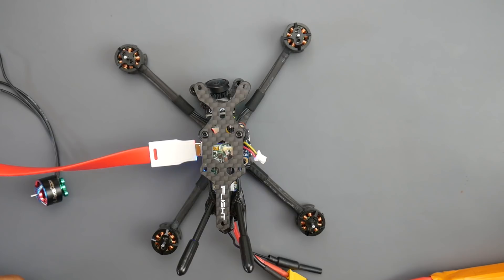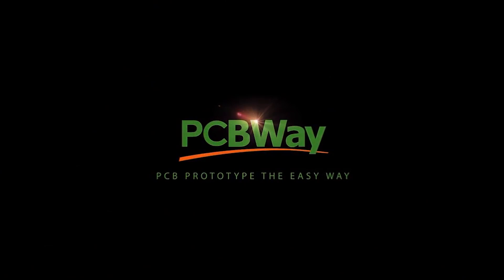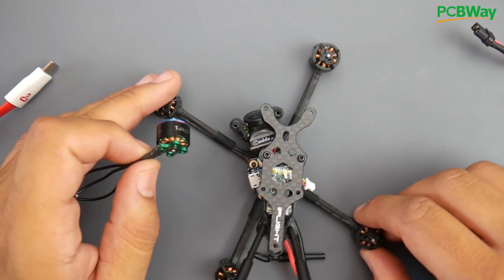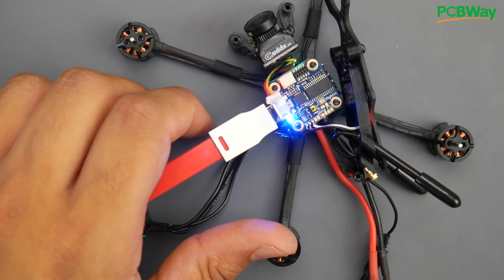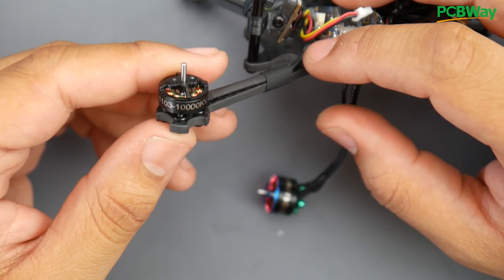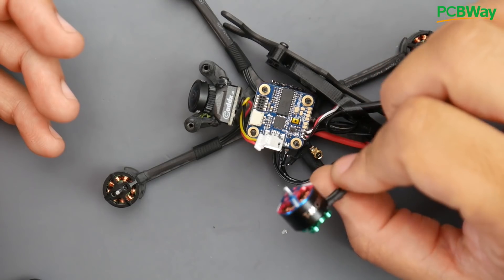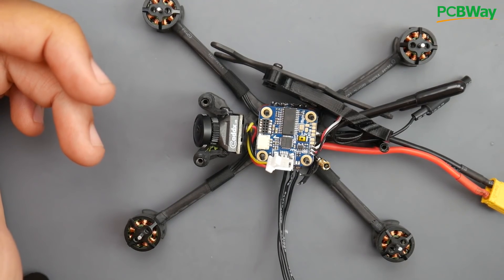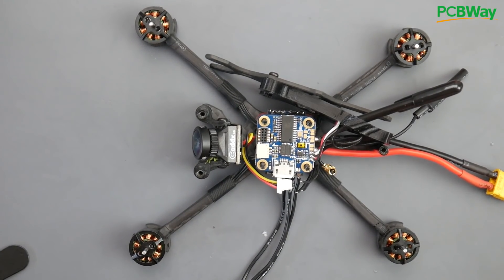Fixing iFlight TurboBee 120RS after 2 Flights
25km Range on these awesome VTX's

ID:  dj2938hd298hflahsknckdfhsidufh9398